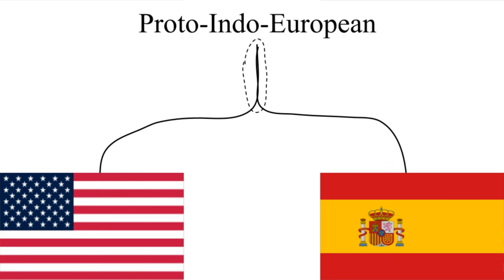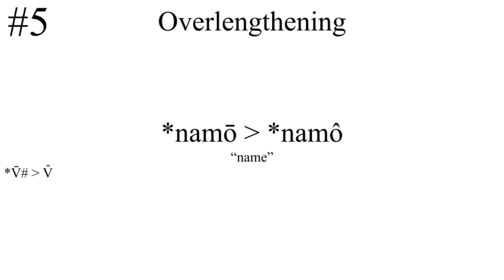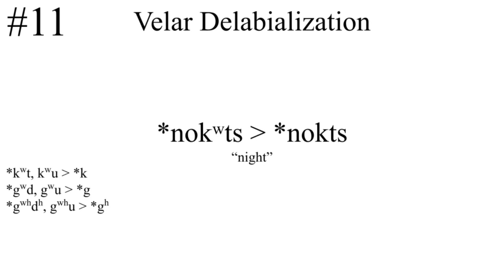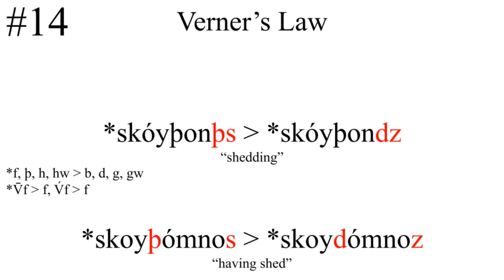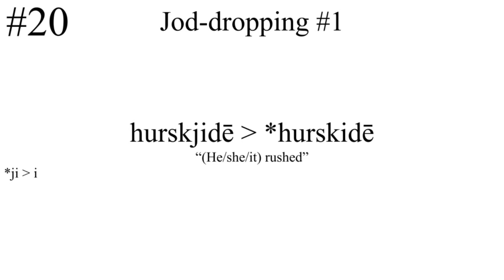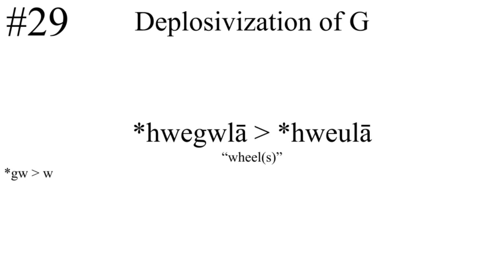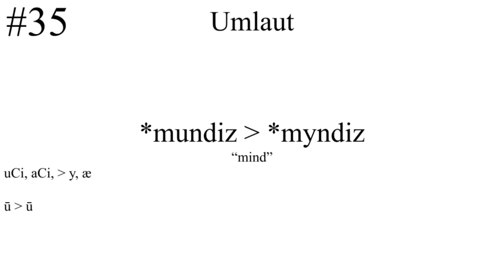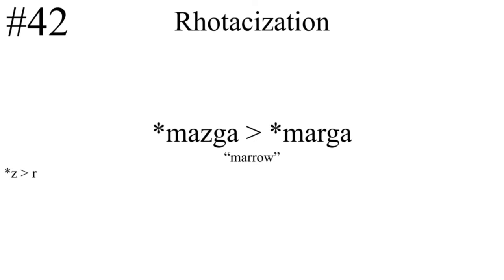How did Proto-Indo-European become English?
Mfs will be like "mfs be like" and then be the mfs who be like. HIGHLY requested video topic, I'm sure. Mostly swiped from Wikipedia, which I know isn't the greatest source, but hey man, you guys asked for it, and I've done more particular research on each individual change. At least, the ones that require more research.

0:00 Introduction
0:32 PIE - Pre-Proto-Germanic
4:16 PrePGmc - Proto-Germanic
5:46 PGmc - Proto-West Germanic
7:33 PWGmc - Proto-Anglo-Frisian